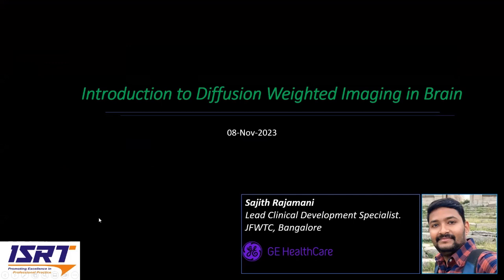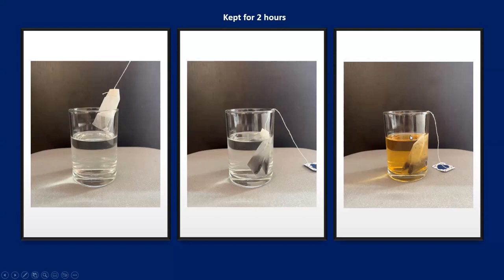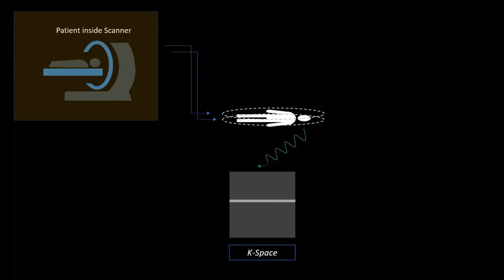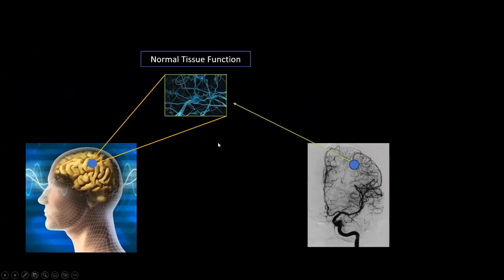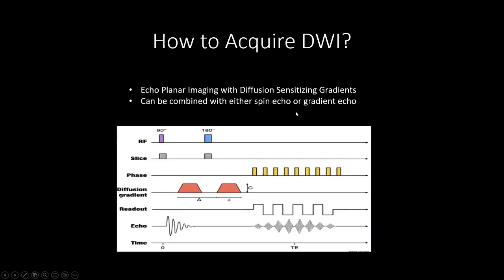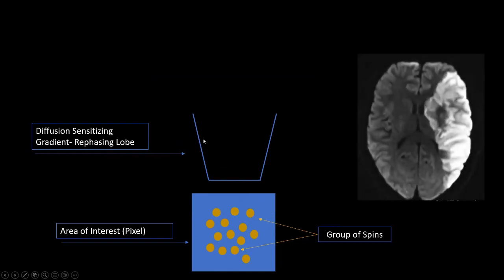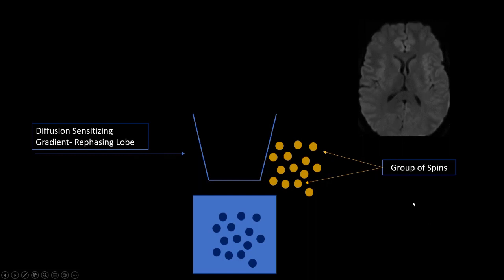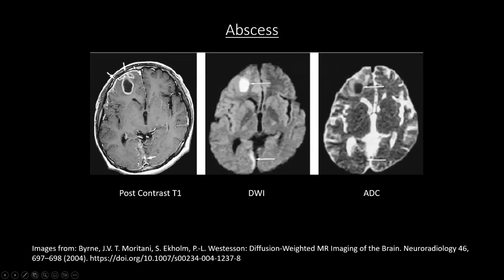ISRT STUDY CLASS